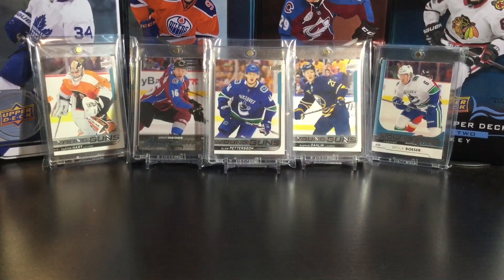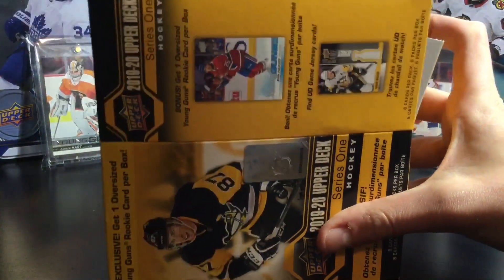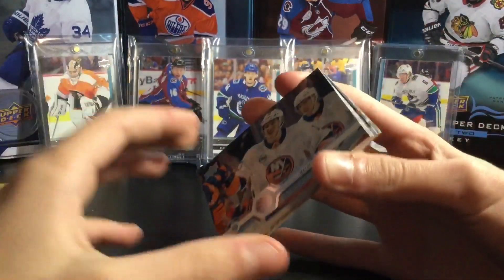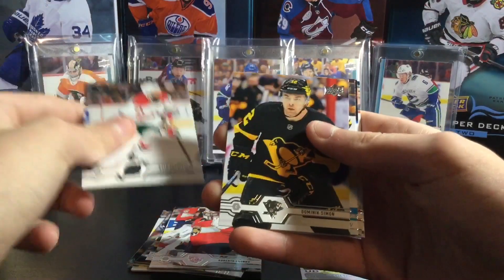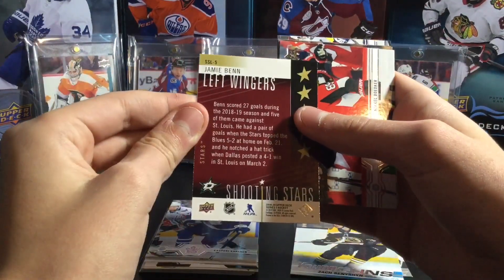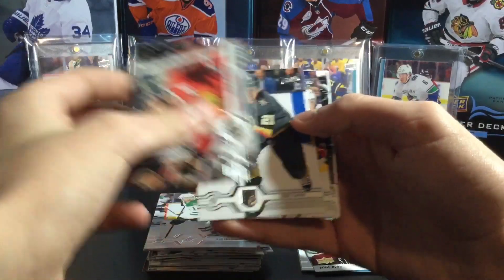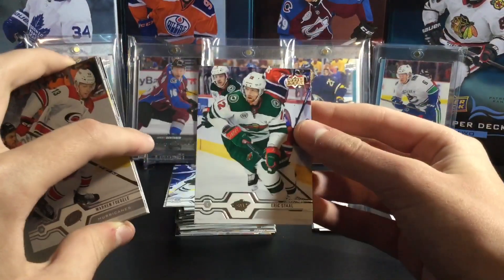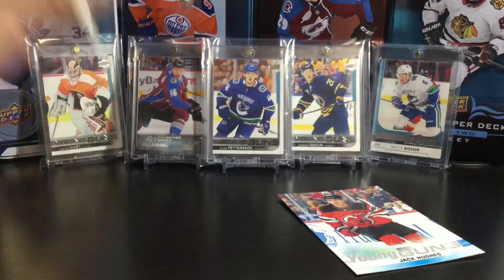2019-20 Upper Deck Series 1 Hockey Blaster #3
This is the final video before the Christmas breaks. I do Christmas breaks every year which is me opening up tons of hockey cards including a hobby box or two 😏 so you do not wanna miss it so please subscribe if you are not and thank you for all of the new subscribers. Birthday breaks are coming as soon as I finish Christmas breaks as well which you might see another hockey box 😏